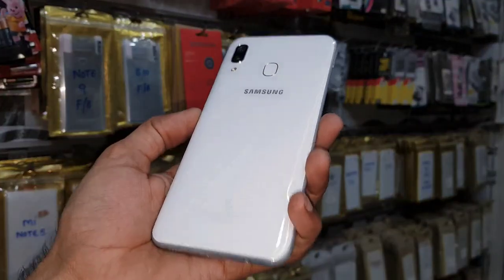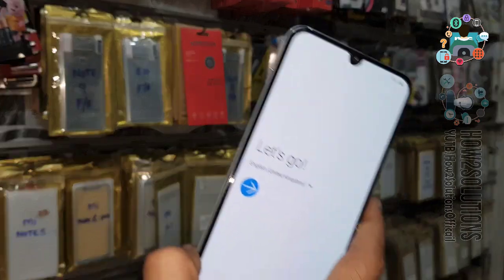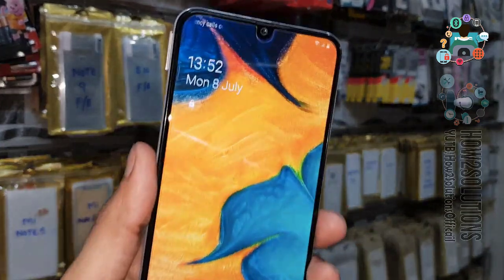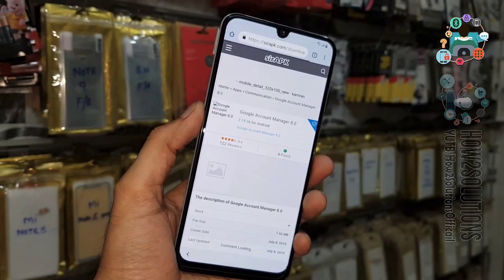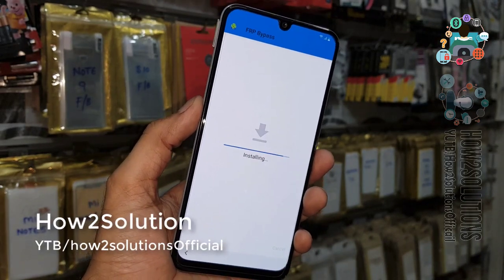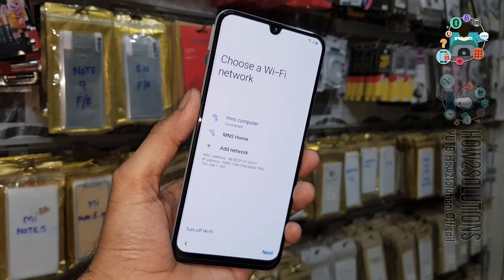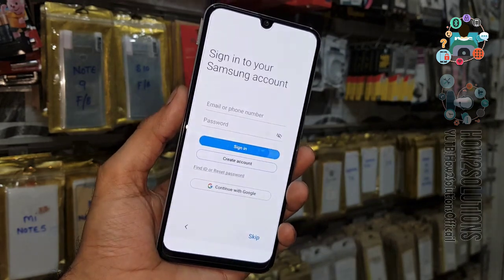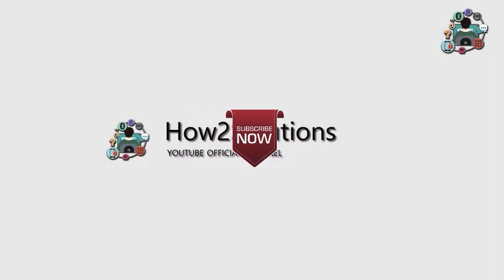A30 Samsung Remove FRP account ONE UI 1.1 9.0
- -  WORKING ON - -

samsung galaxy s9+ sm g965u firmware
samsung galaxy s9 plus combination files,
sm-g965u frp bypass,
nckreader password,
samsung galaxy j5 google account bypass,
frp bypass has stopped,
frp bypass apk oreo 8.0 8.1 download,
android oreo 8.1 frp bypass,